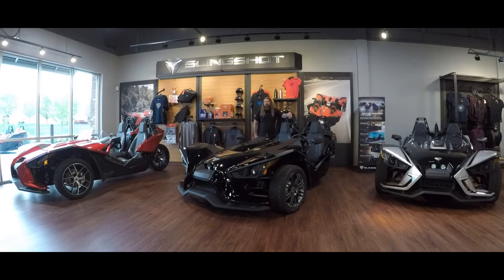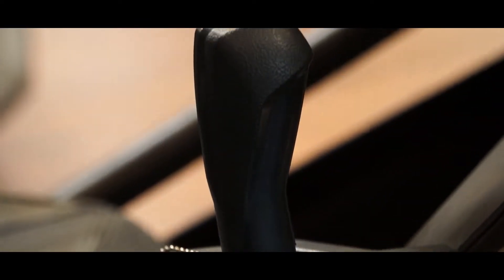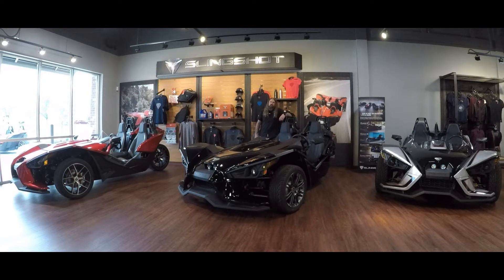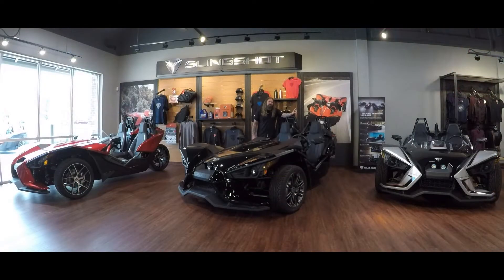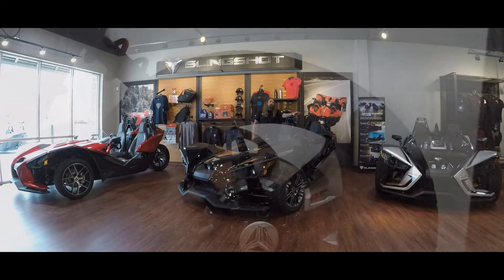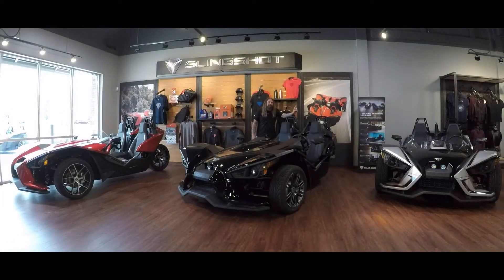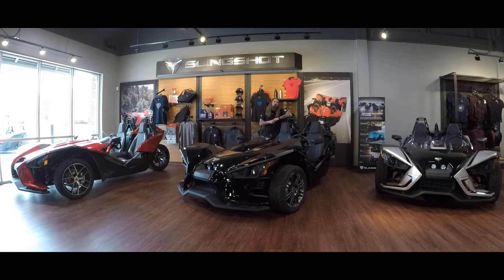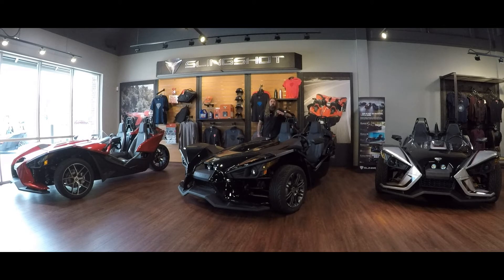Slingshots at Dillon Brothers Indian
In stock Slingshots at Dillon Brothers Indian